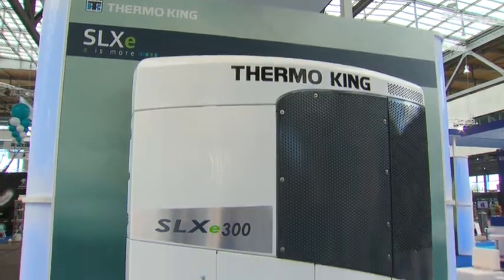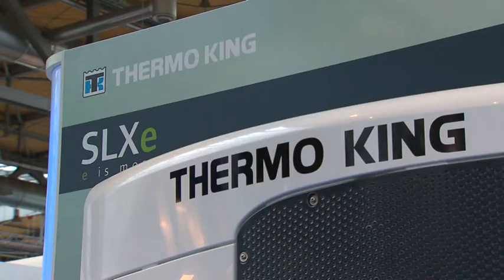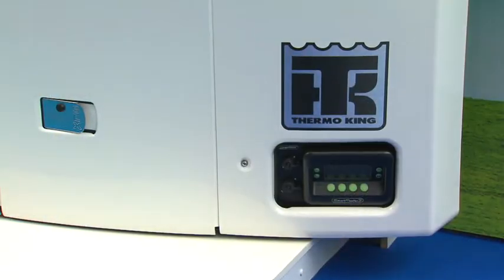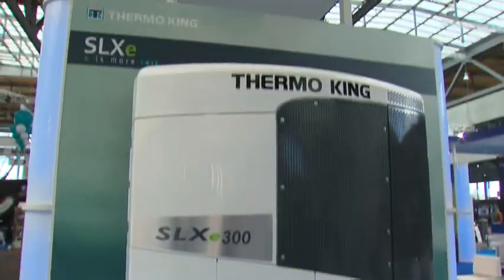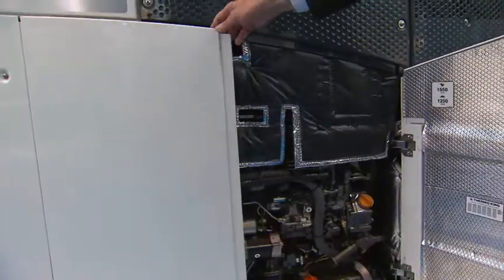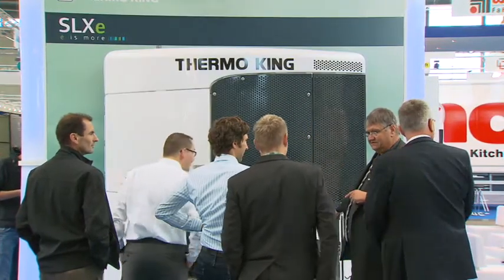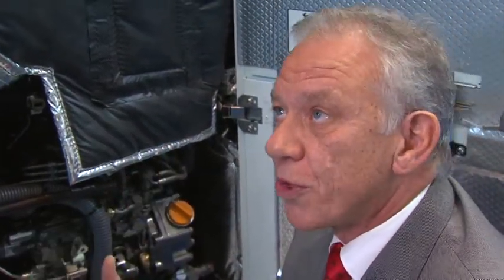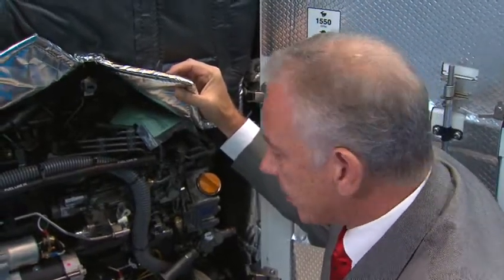Thermo King Introduces SLXe Refrigeration Units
The new Thermo King SLXe range of trailer refrigeration units provide even greater energy and operational efficiency in addition to driver comfort and minimized operating costs.